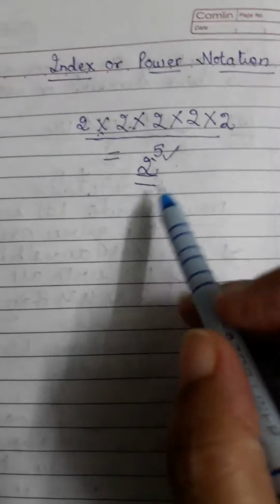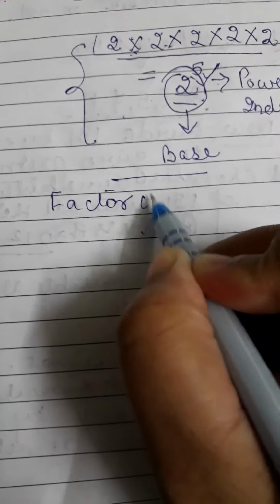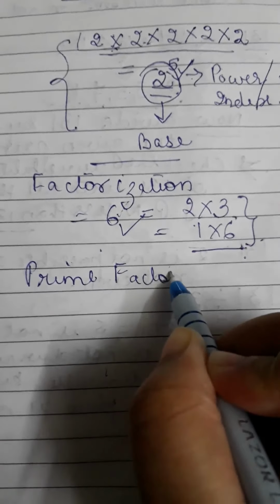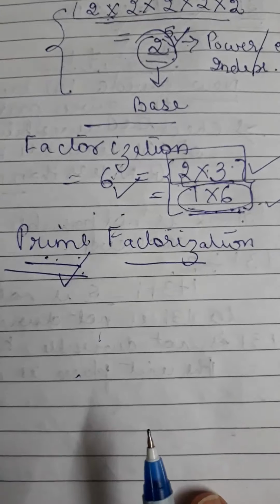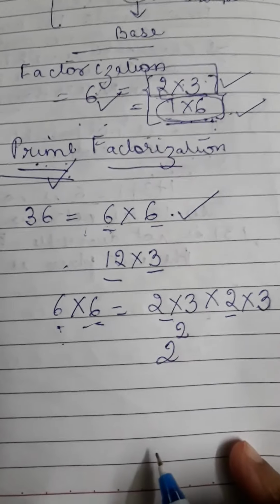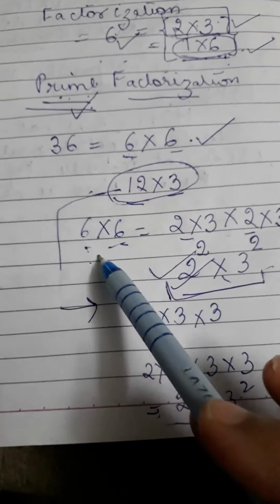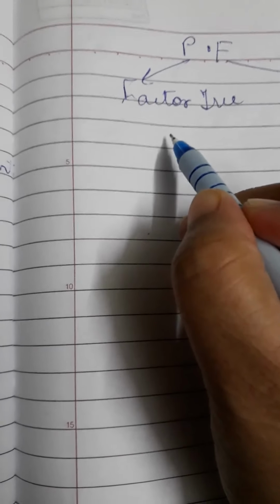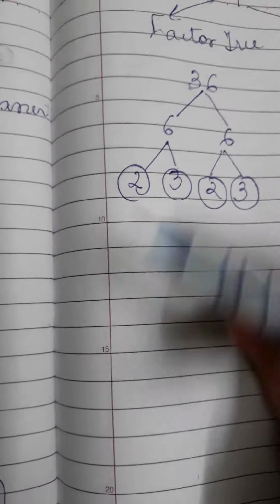HCF Highest common factor _ Prime factorization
index or power notation, HCF by factor tree method.
# english